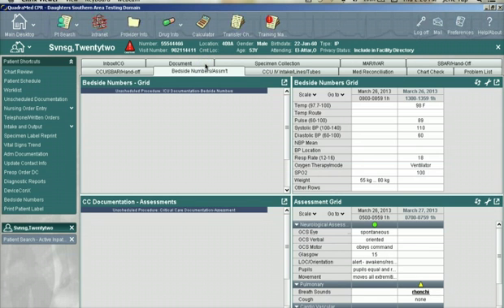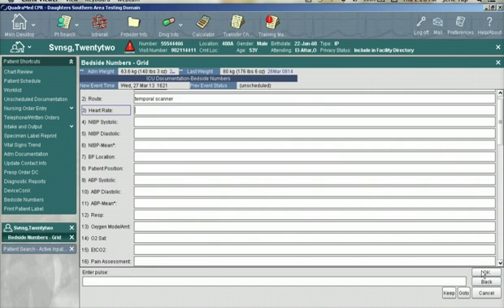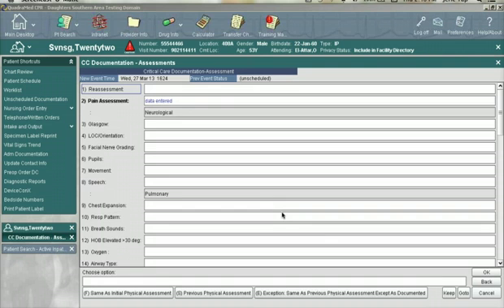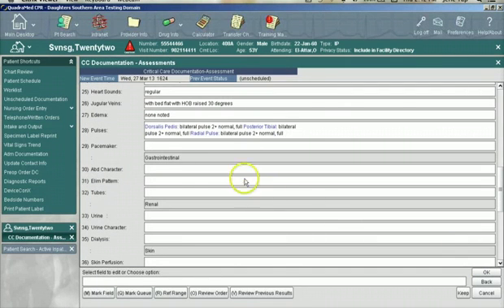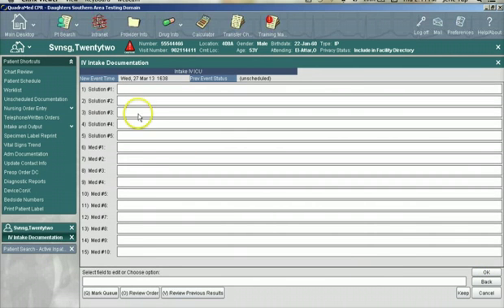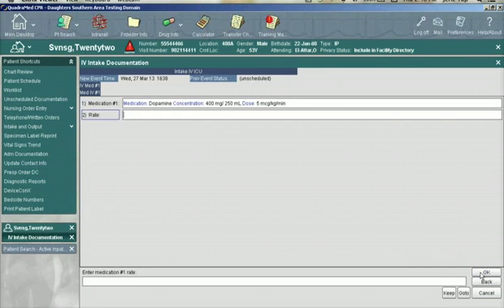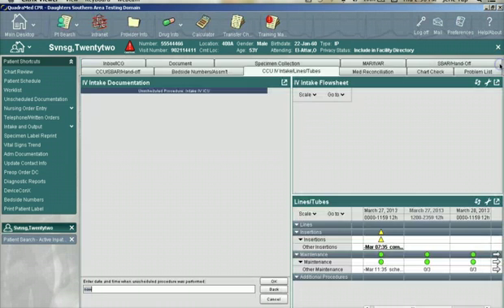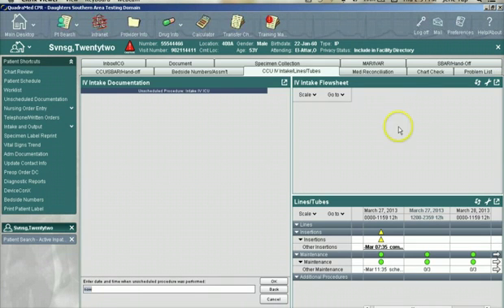Saint Vincent: ICU Only BedsideNumbers CCUIntake